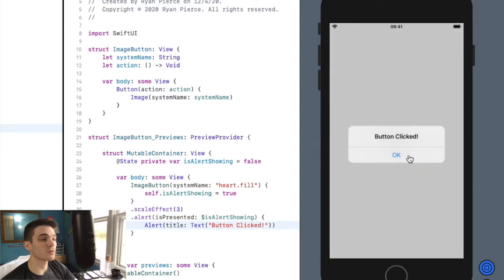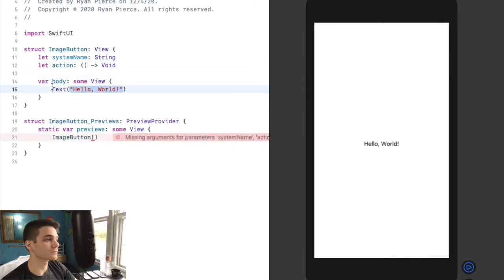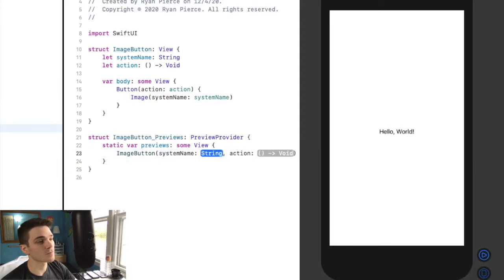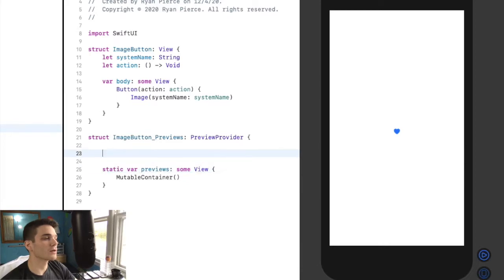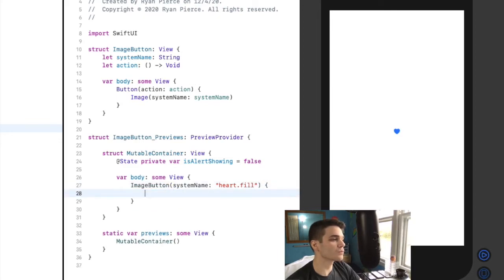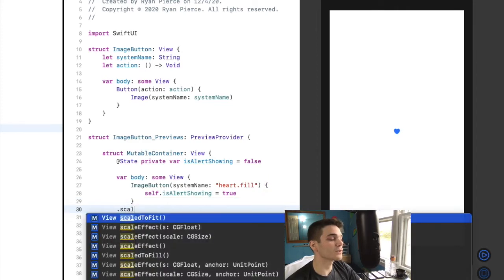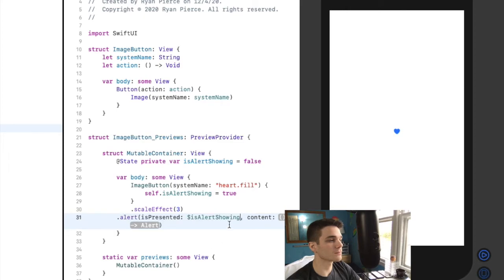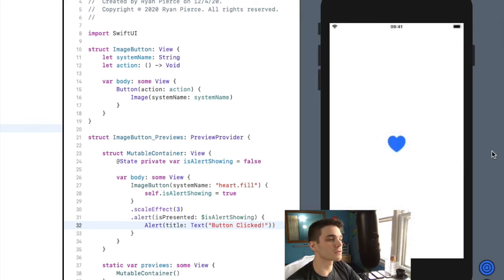IMAGE BUTTON IN SWIFTUI FOR iOS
Example of making a clickable image button in SwiftUI for an iOS app. Also demos a SwiftUI Preview with mutable State.